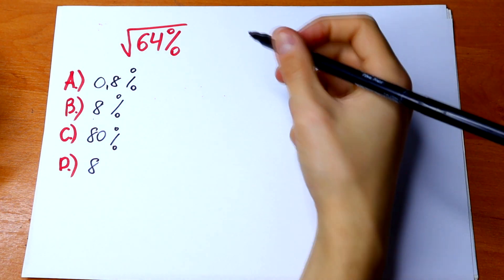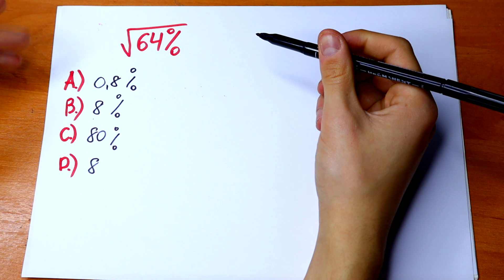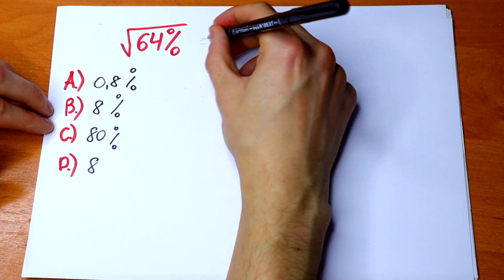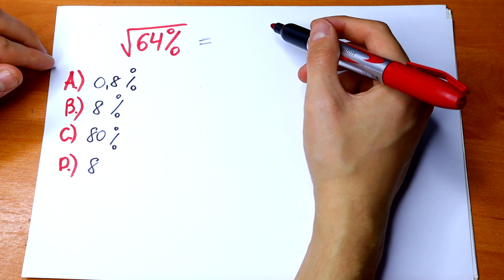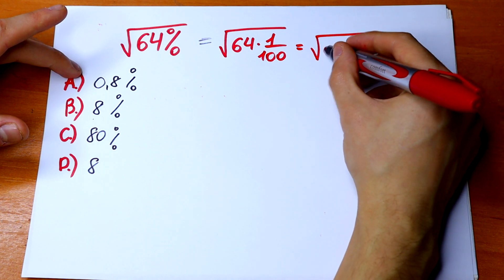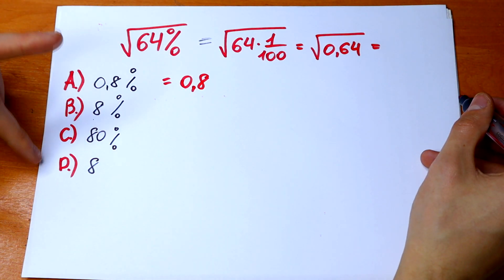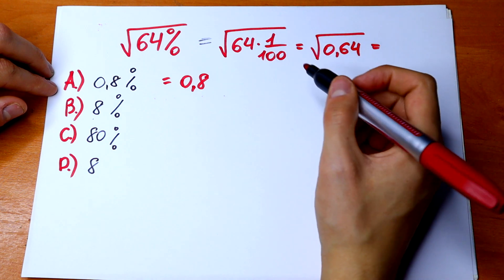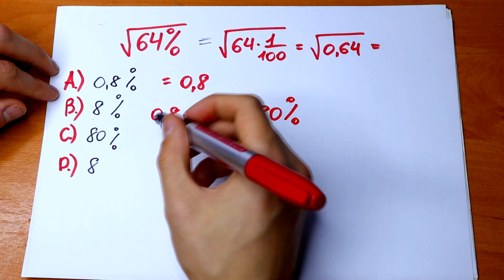Tricky Percentage Question | How to simplify this sqrt64%?@mathsmood